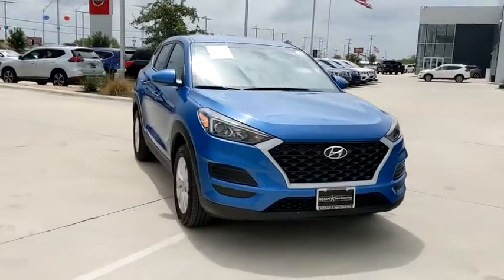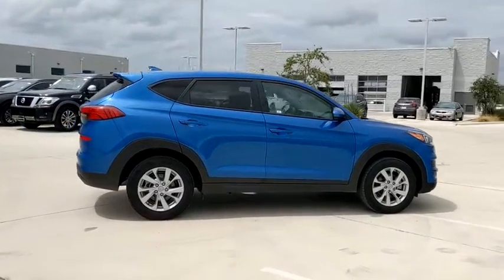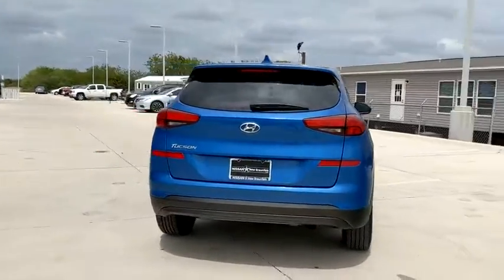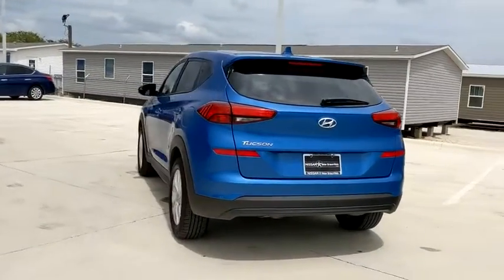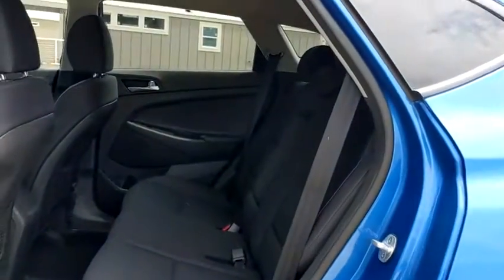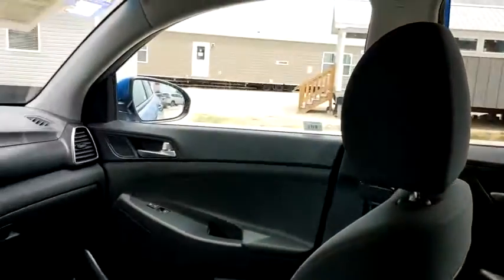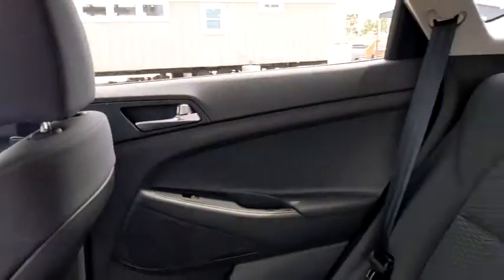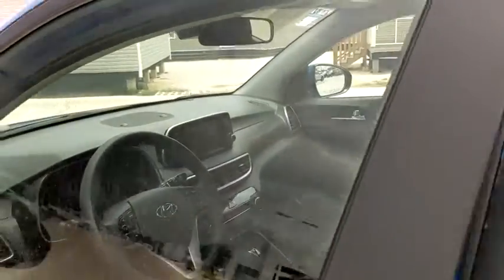2019 Hyundai Tucson New Braunfels, San Marcos, San Antonio, Seguin, Austin, TX C001394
Aqua Blue Used 2019 Hyundai Tucson available in New Braunfels, Texas at Nissan of New Braunfels. Servicing the San Marcos, San Antonio, Seguin, Austin, TX area.